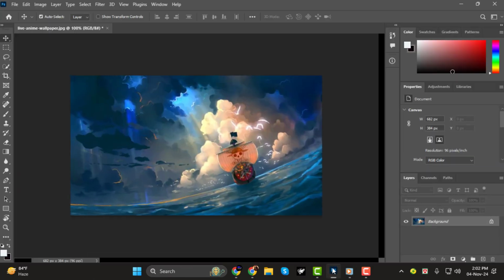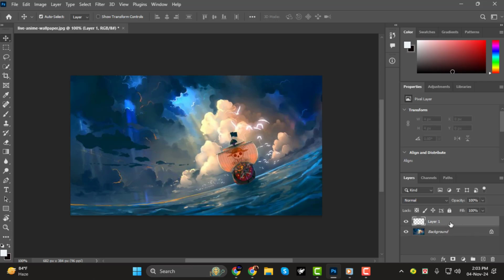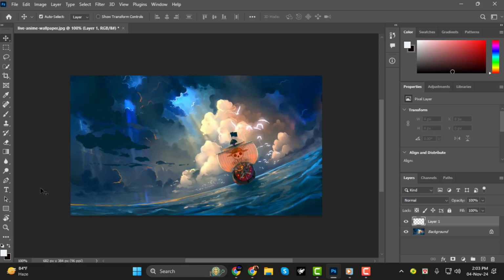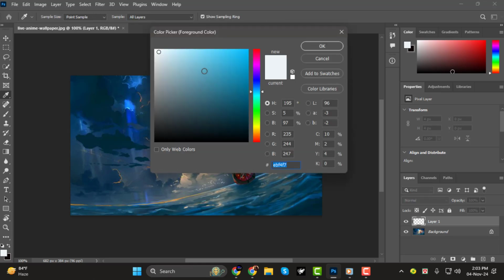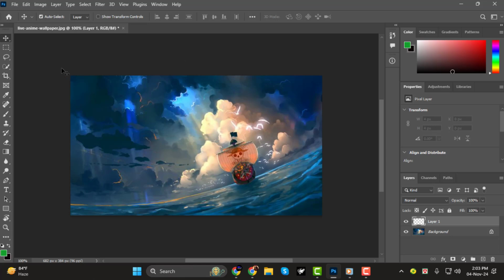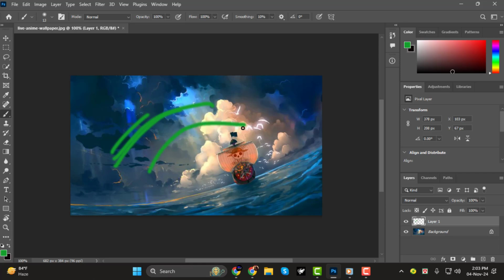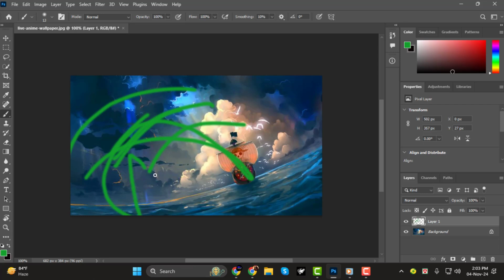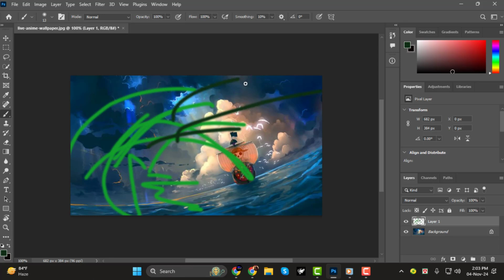Change Photoshop Brush Color Fast (Step-by-Step)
Learn how to change the brush color in Adobe Photoshop step-by-step! Changing your brush color is a fundamental skill that allows you to easily customize your digital art, graphic designs, or photo edits.

In this quick beginner-friendly Photoshop tutorial, we'll walk you through how to create a non-destructive new layer, how to use the Color Picker to choose any shade you want, and how to pick an exact color straight from your image using the Eyedropper tool!

Timestamps:
0:00 - Introduction
0:21 - Step 1: Creating a New Layer (Non-Destructive Editing)
0:40 - Step 2: Selecting a Color with the Color Picker
0:59 - Step 3: Activating the Brush Tool (Shortcut Key)
1:18 - Changing Colors On the Fly
1:30 - Bonus Tip: Sampling Colors with the Eyedropper Tool
1:43 - Wrap Up & Outro